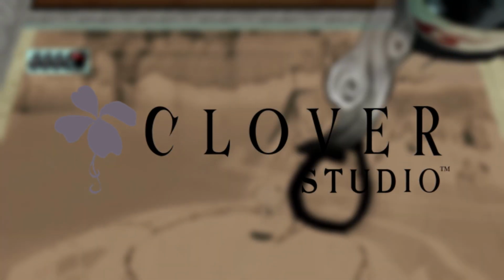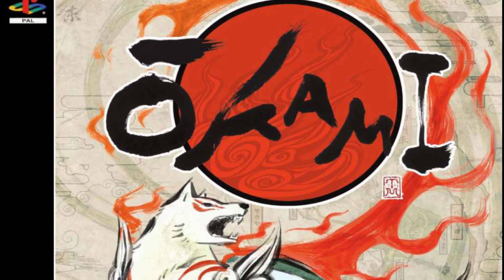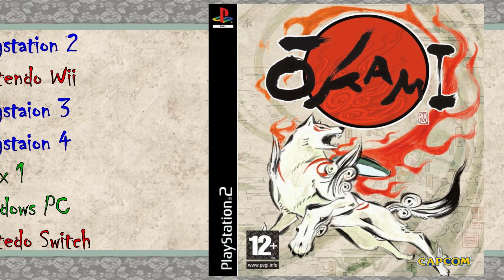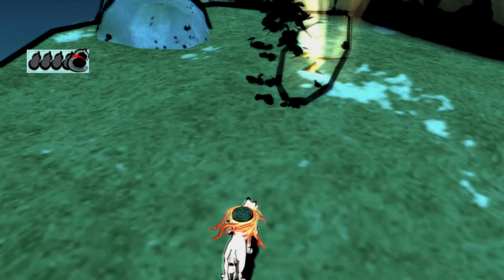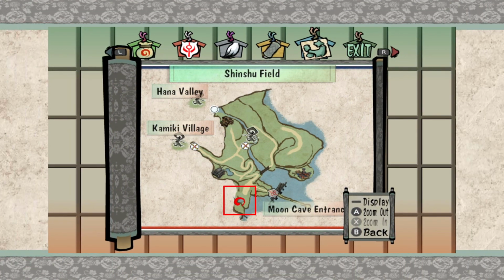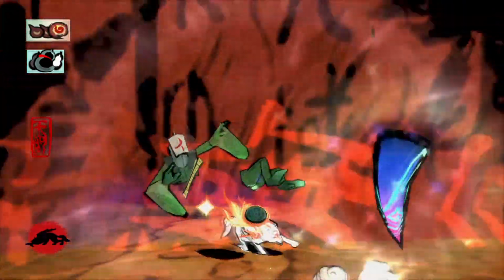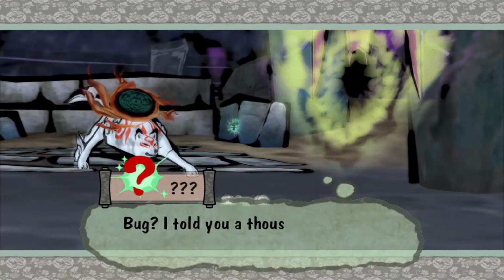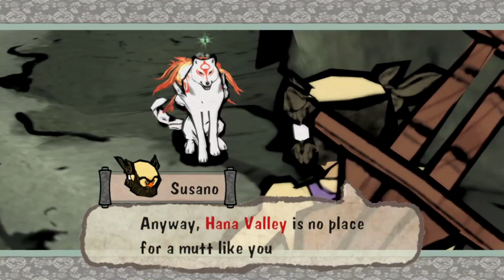Okami HD on Switch, Look Back Review. Worth Playing Now?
Looking back on a cult classic from back on the PS2. It may have come out back in 2006, but it has refused to go away and has plenty of way to play even today.
Lets look have a closer look and see why this game keeps coming back time after time.

Music used. : Okami Office sound Tracks - Various

Videomaker used: Hitfilm 4 Express